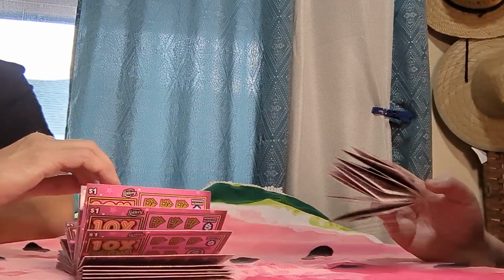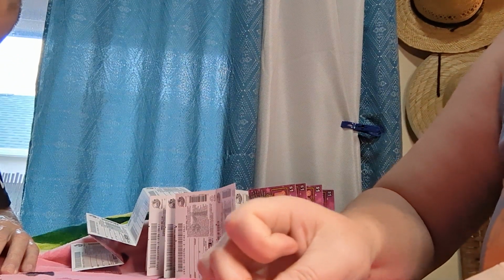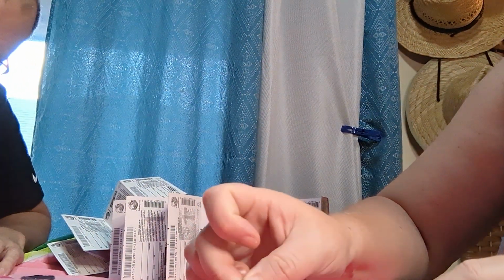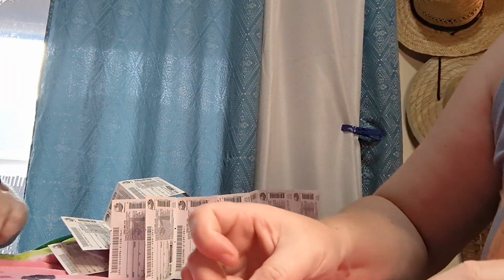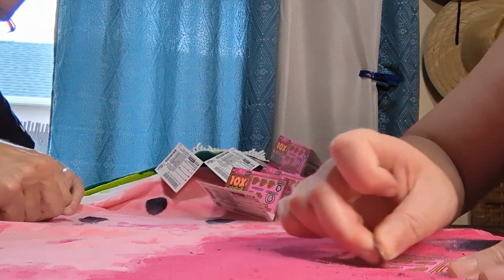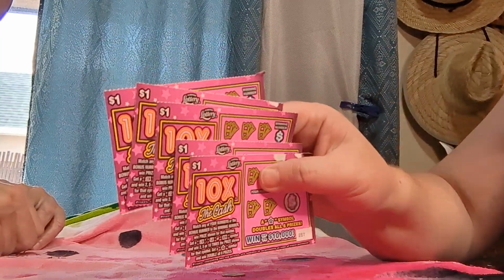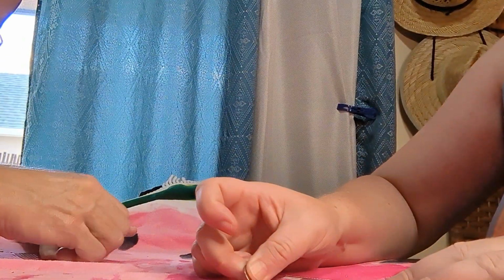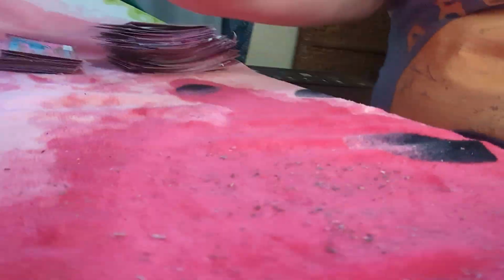Scratching 100, $1 Florida lottery tickets! Was it worth it? ASMR ticket ripping...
we went to Publix and purchased $101 lottery scratch off tickets. something to do on a Monday when you're bored. we figured we had a good chance if we bought 100 to get something out of it. watch the video and see how we did.